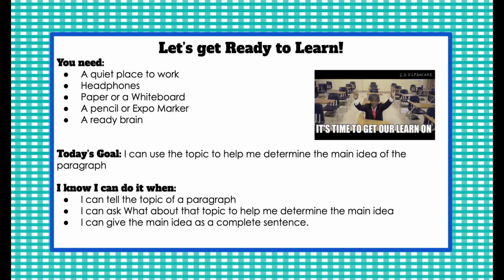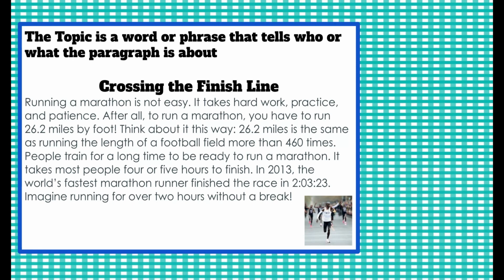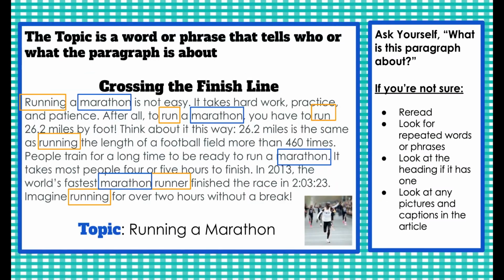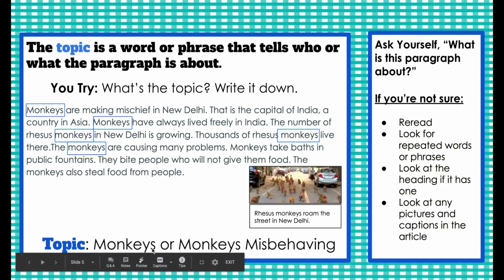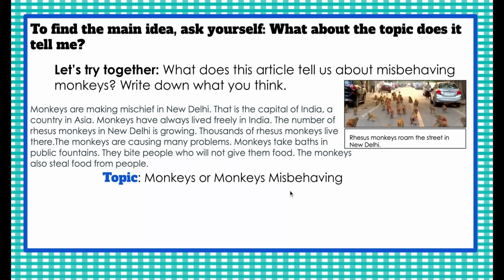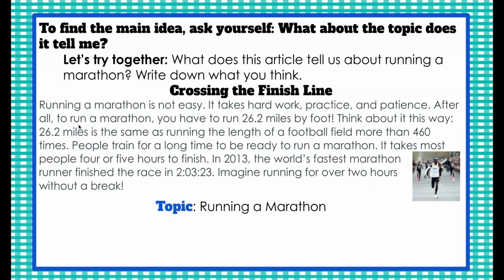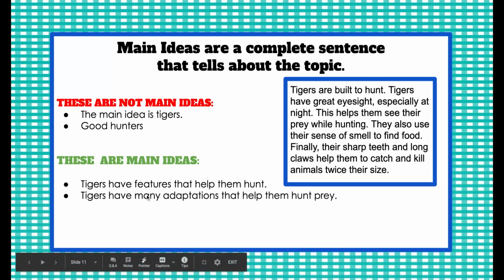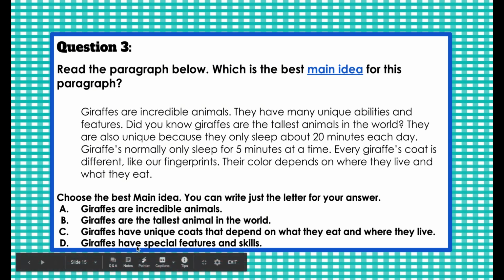4-28 Main Idea vs Topic Lesson 1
Tenino Elementary School
Reading Lesson 1 - Topic Vs. Main Idea